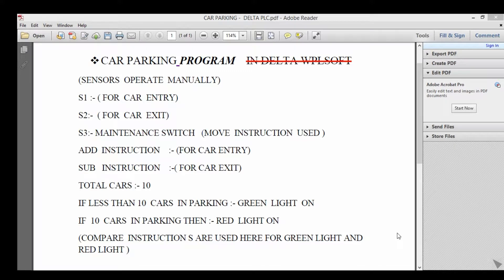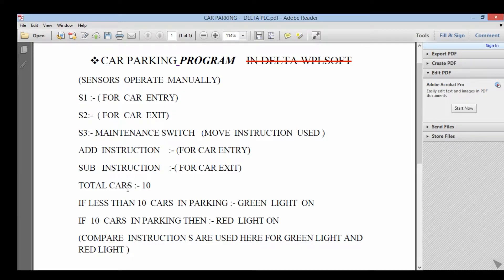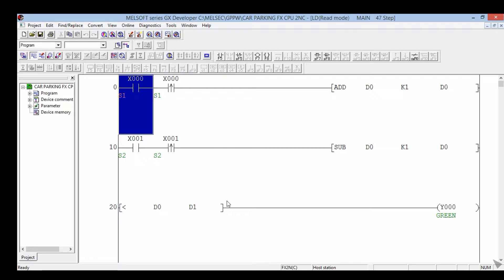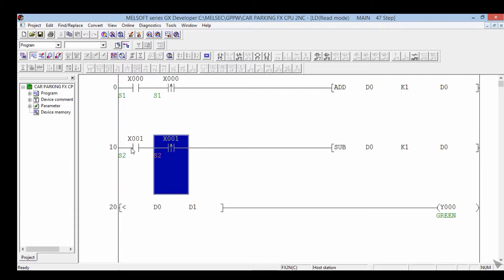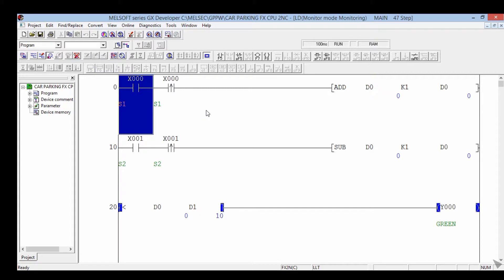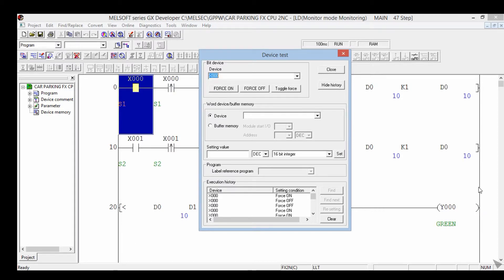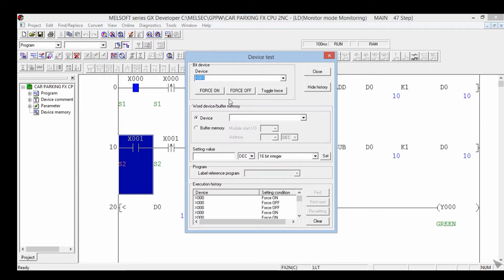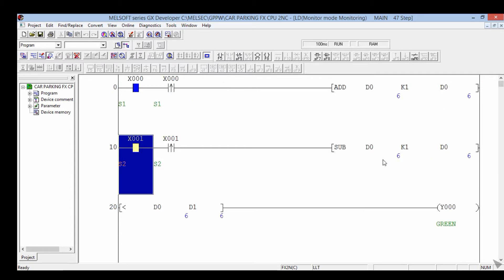Mitsubishi PLC - Gx developer :- car parking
Automation